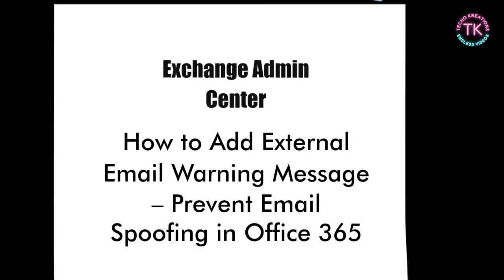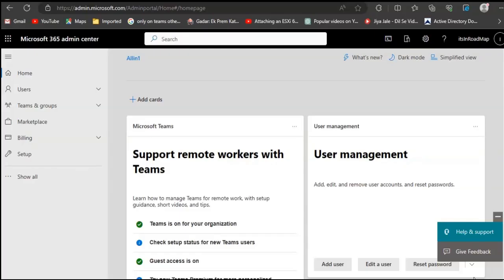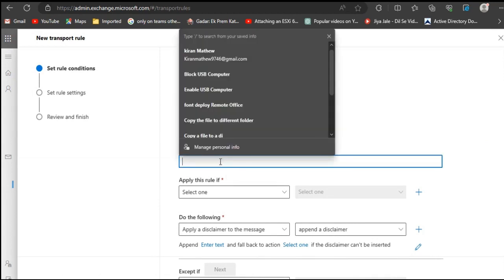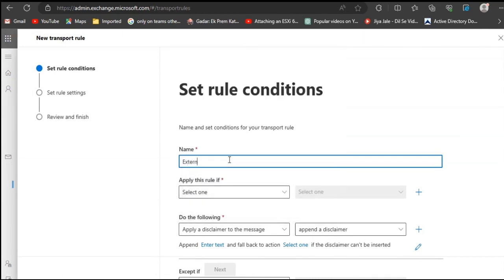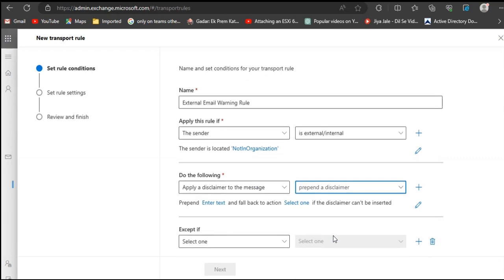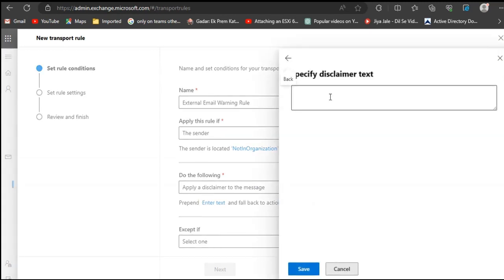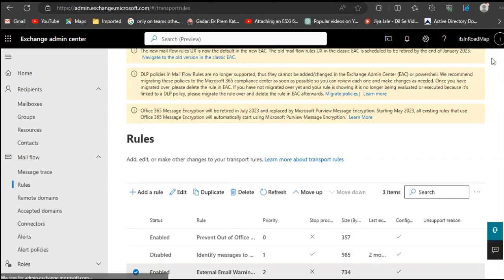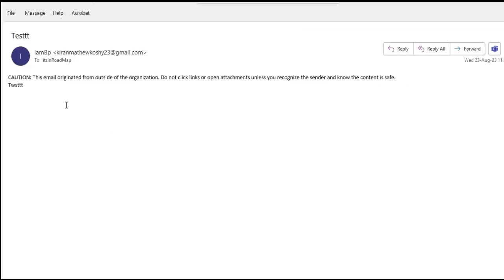How to Add External Email Warning Message |Prevent Email Spoofing|Office 365 - Exchange Admin Center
Spoofing email from the external domains: In some other cases, attackers will register a domain for a company which they are impersonating. For example, ‘conteso. com’ instead of ‘contoso. com’. Since the mail originated from valid domain, DKIM can’t identify the spam email. As a security precaution, it’s good to alert your organization members when they receive mail from an external source.

To prevent email name spoofing, you can alert users by adopting few following methods.

Prepend “External” to subject line for incoming external emails
You can use the Exchange Transport rule to mark external emails.

        -Specify fallback action as ‘Wrap’

Exchange Admin center videos
outlook
Microsoft outlook
Exchange Admin center